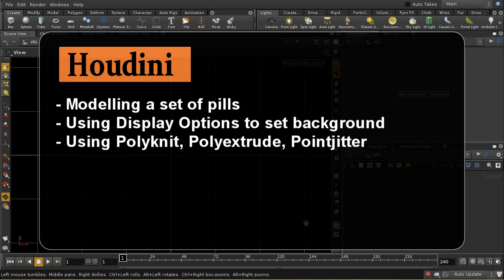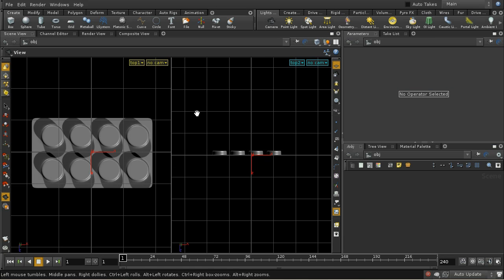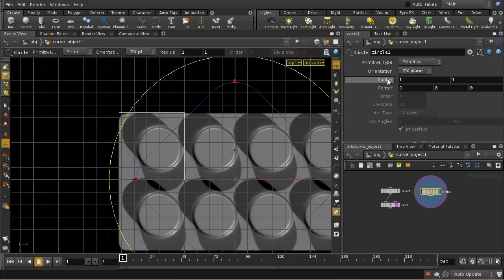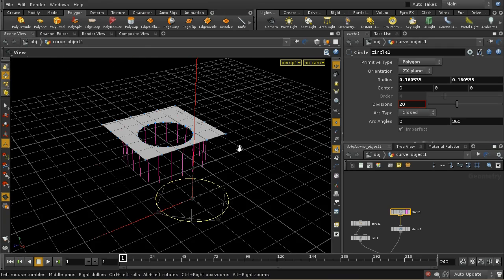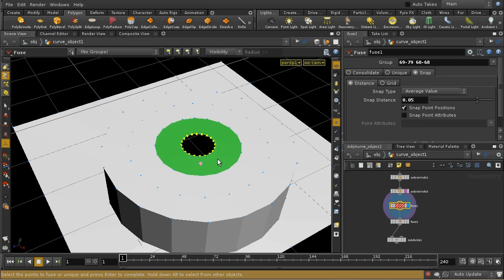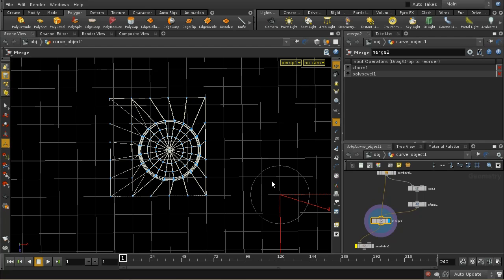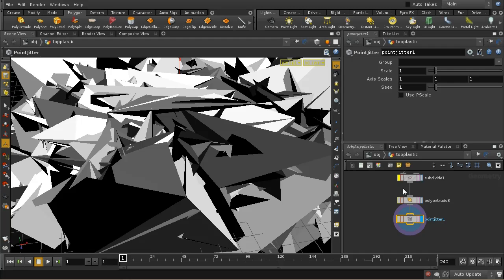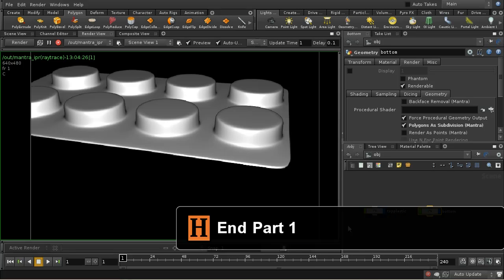Houdini Pills Scene 1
A look at how to model and render a realistic scene. This first part looks mainly at modelling a packet of pills, including how to use background images as a source for your model, using polyknit, and copy.